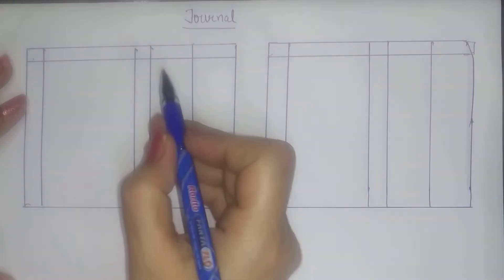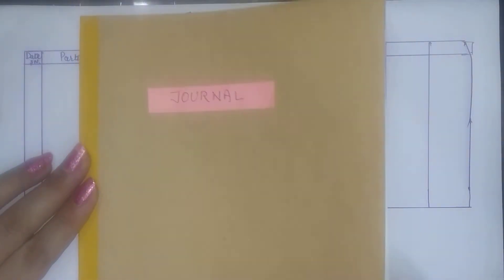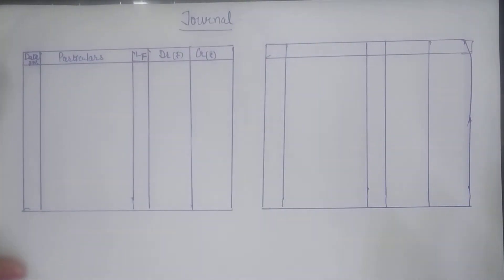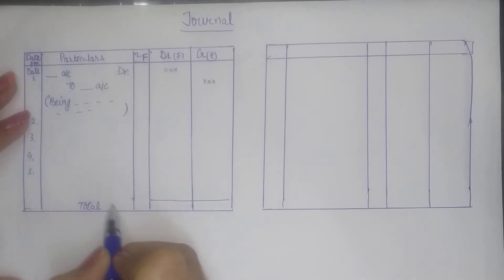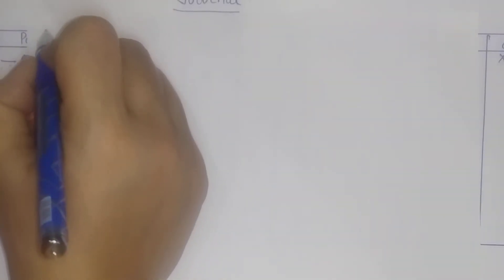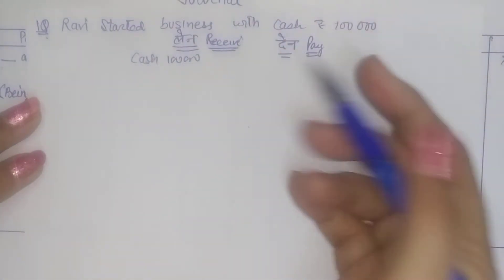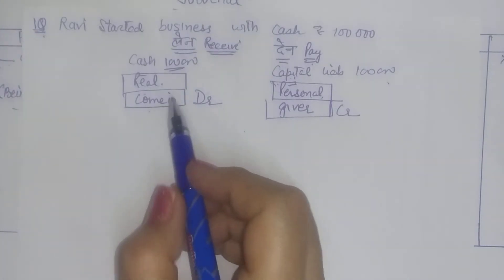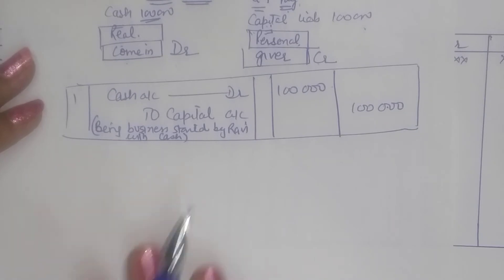#46 Class 11: Accountancy (Hindi), Journal Entries (2)- Traditional Approach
In this video, process of entry making has been explained using traditional classification of accounts